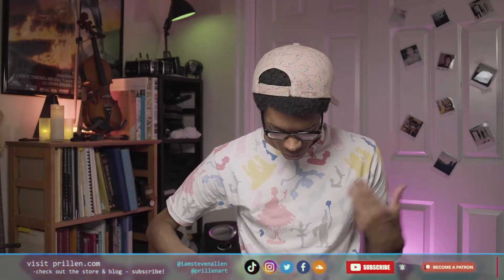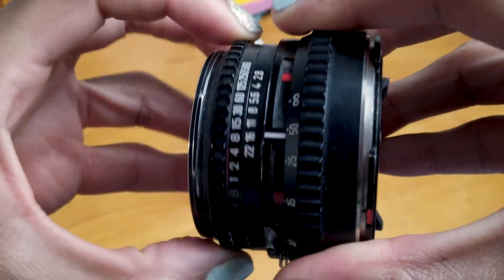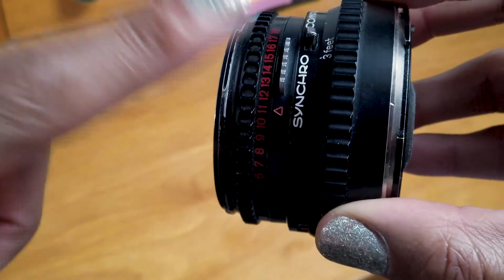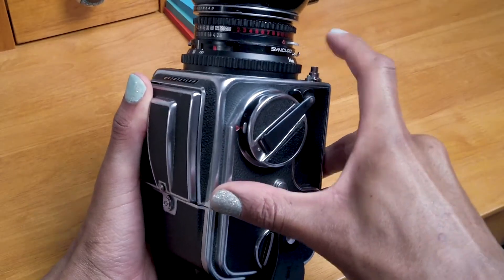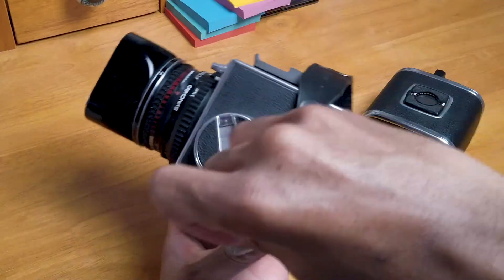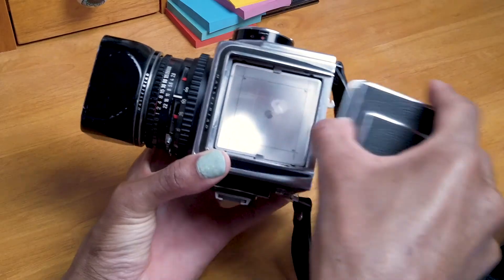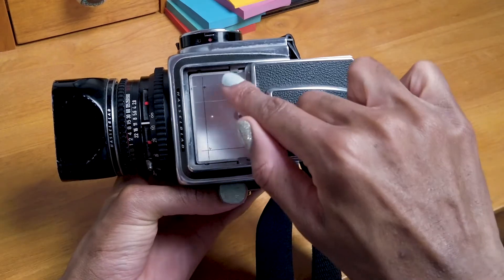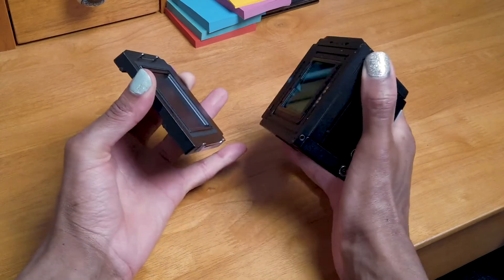TOP 5 Hasselblad 500CM & Phase One P20 Digital Back SAFETY FEATURES | MEDIUM FORMAT Problems & Fixes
It's time again to talk about the Hasselblad 500C/M and the Phase One P20 digital back. We're talking about the safety features--problems or issues you might run into while using the camera and how to fix them. Have you ever struggled with a camera? What happened?

timestamps
1:35 5. changing 80mm lens settings
2:31 4. removing 80mm lens
2:44 3. taking photo (dark slide)
3:15 2. removing film back (dark slide)
3:43 1. matching the dots
4:49 (lagniappe 1) removing focusing screen
6:09 (lagniappe 2) phase one p20 digital back lock

I like making art with a blend of vintage and modern tech

featured products

Hasselblad 500C/M

Hasselblad Film Backs

Hasselblad Digital Backs

Hasselblad Lens Hood

Hasselblad Lens Cap

Hasselblad Shoulder Strap

Manfrotto Quick Release Plate (323 RC2 & 200PL-14 | replaces 3299)

Anker PowerCore+ Mini, 3350mAh Lipstick-Sized Portable Charger

Anker PowerCore 20,100mAh Portable Charger

YIWER Flameless Candles

Rechargeable Flameless Candles - Tea Lights

equipment used to make these videos

sony a7sii
hasselblad 500cm
dji osmo pocket
canon 24-105 l lens

Send a postcard or something to check out:
Steven Allen
Prillen
450 Lexington Avenue #1304